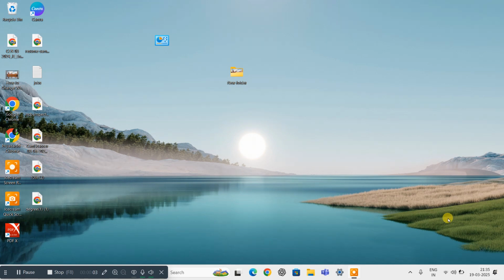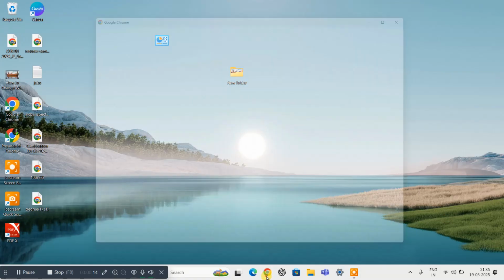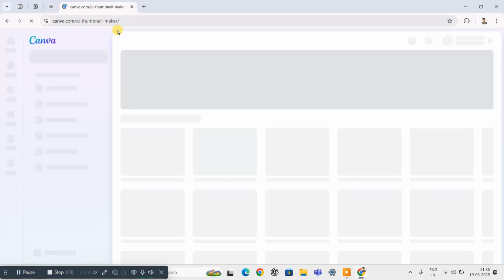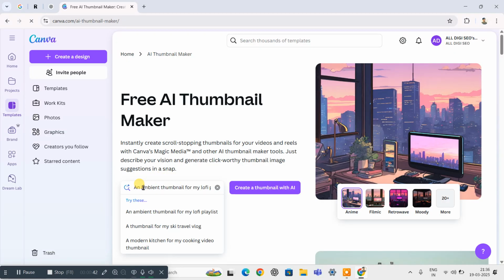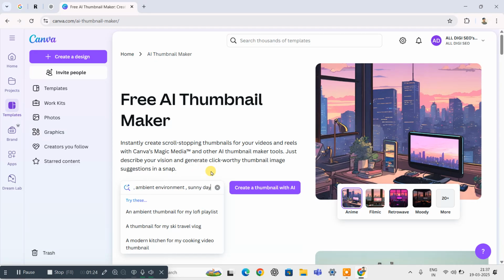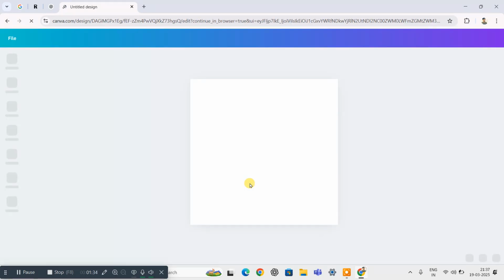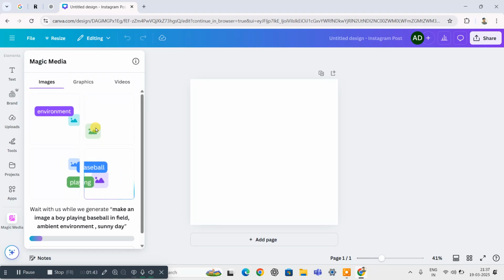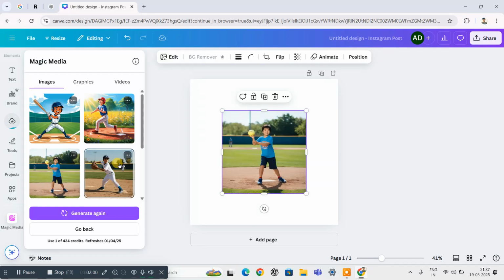How to Use AI Image Tool on Canva (Best Tool )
Want to create amazing AI-generated images in just a few clicks? 🖼️ In this video, we’ll show you how to use the AI Image Tool on Canva to generate unique visuals for your projects, social media, and marketing content. Whether you're a designer, marketer, or content creator, this tool will save you time and spark creativity!

📌 What You’ll Learn:
✅ How to access and use Canva’s AI Image Tool
✅ Tips for generating high-quality AI images
✅ Best prompts for getting stunning results
✅ How to edit and customize AI-generated images
FOLLOW ME